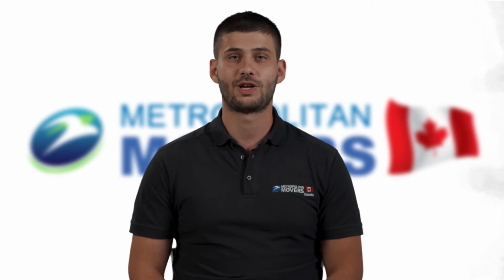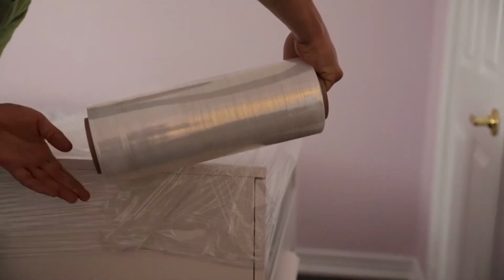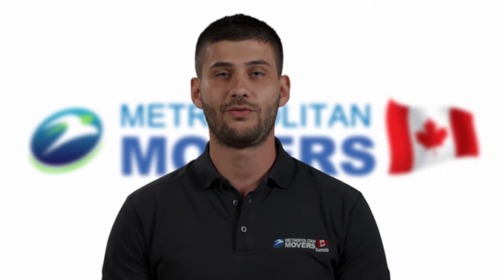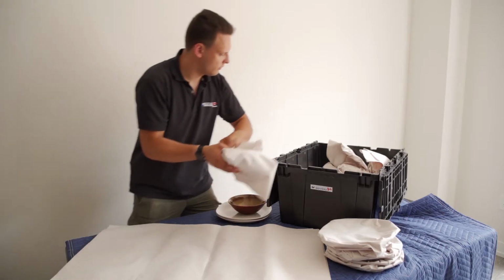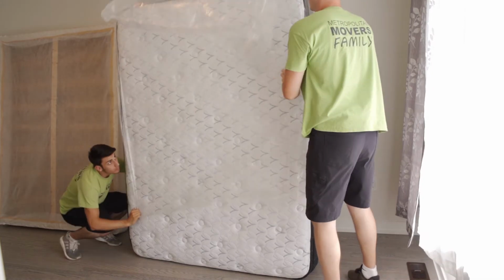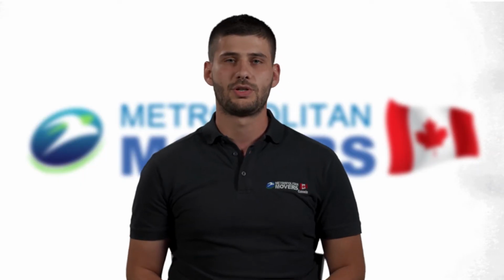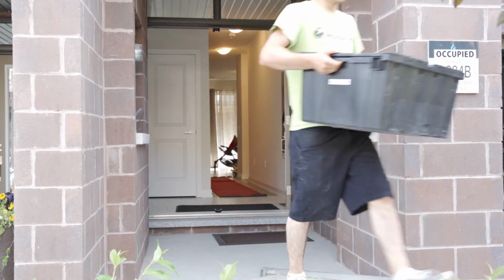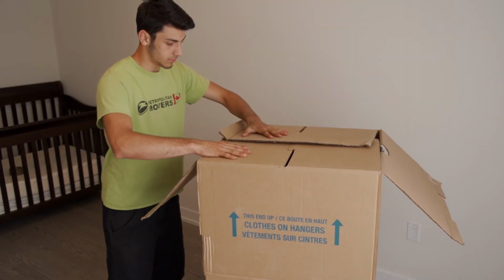Packing Services - Metropolitan Movers Canada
Whether you’re packing up everything in your home, moving items from a room in your office, or looking to have heavy items moved, Metropolitan Movers has the skills to handle it. We offer home packing services, as well as services for businesses and offices.

With a wide variety of options and a competitive pricing scheme, you can be sure things will be done right according to your budget. You can get the moving materials and pack things on your own, hire us to do all the packing and unpacking or pick something in between. We believe in giving you options, so your move goes exactly as you planned.